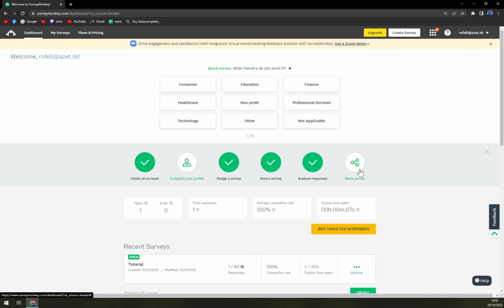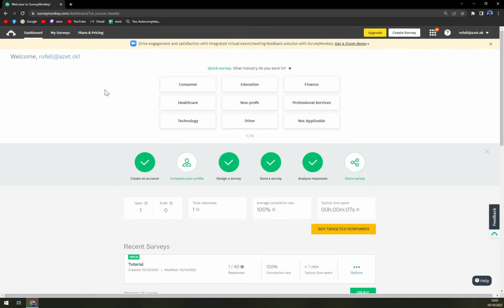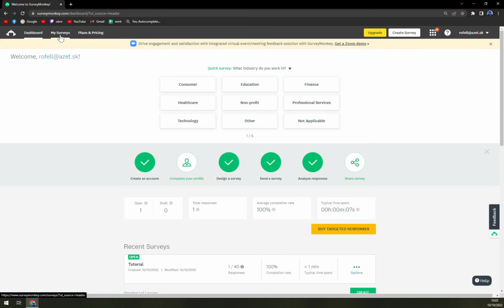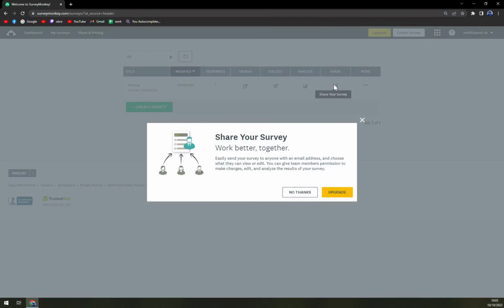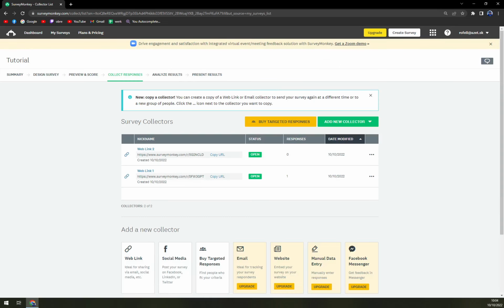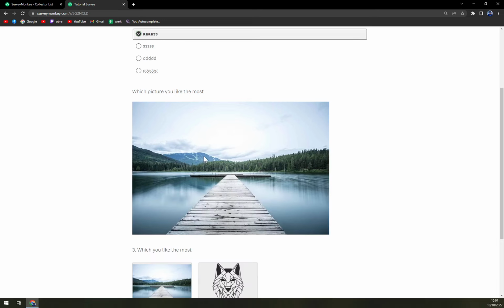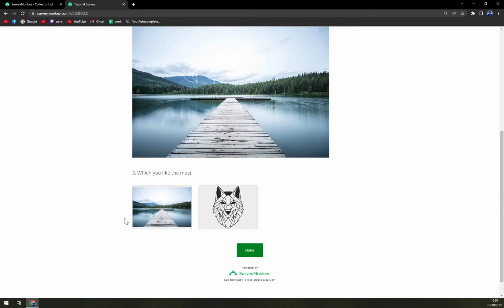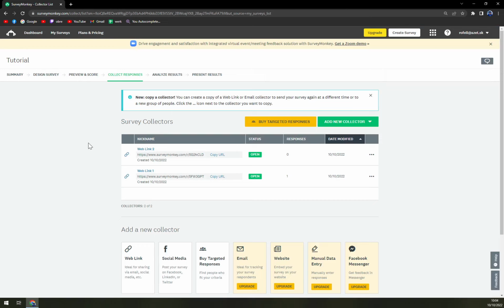How to Share Survey in SurveyMonkey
In this video you will find out How to Share Survey in SurveyMonkey